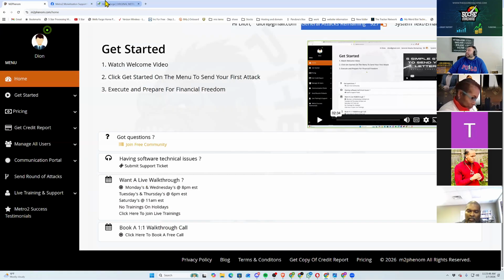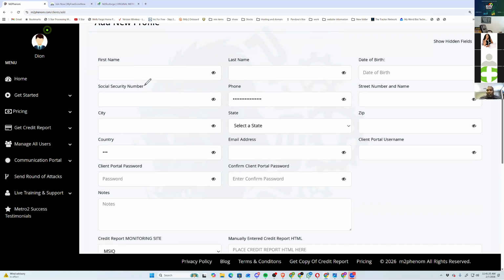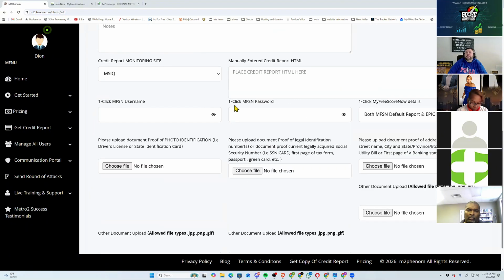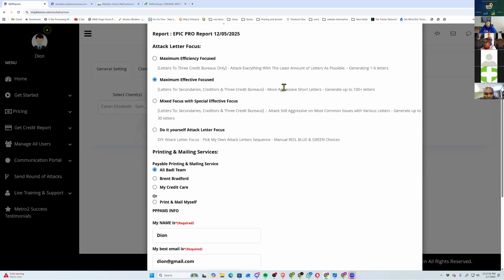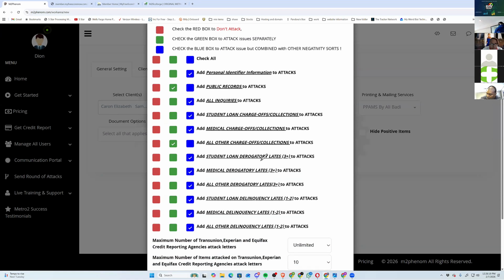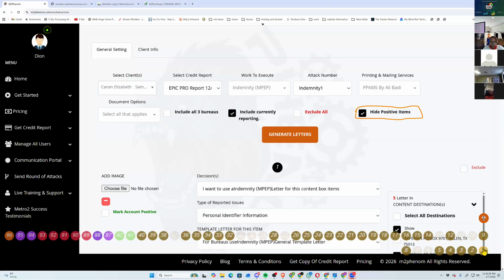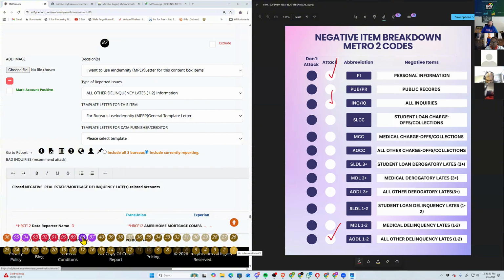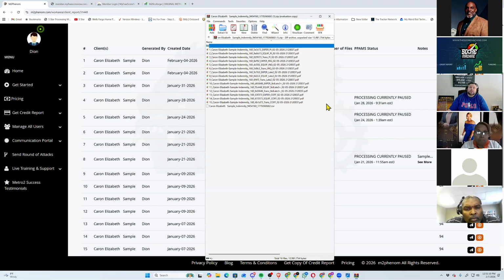How to Use M2 Software Correctly | Credit Repair Training (Feb 7, 2026)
Welcome to the M2 Software Training Class from February 7, 2026.

In this session, Ali walks through the M2 platform step by step, explaining how to properly use the software, structure your workflow, and avoid common mistakes that lead to wasted General Attacks (GAs) or delayed results.

This training is ideal for:

New users learning the M2 system
Credit repair business owners
DIY credit repair clients
Anyone looking to run M2 the right way

🔍 What’s covered in this training:

M2 dashboard overview and navigation
Understanding General Attacks (GAs) and rounds
Proper setup and execution strategies
Common errors and how to avoid them
Best practices for long-term success with M2

📌 Pro tip: Rewatch key sections before generating attacks to ensure your setup is clean and compliant.